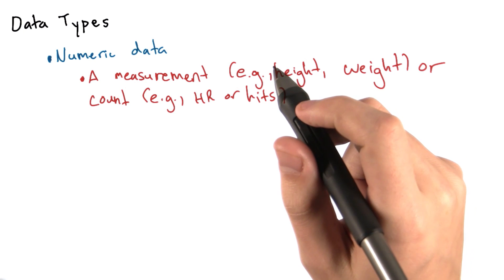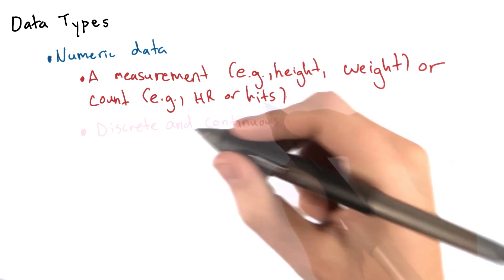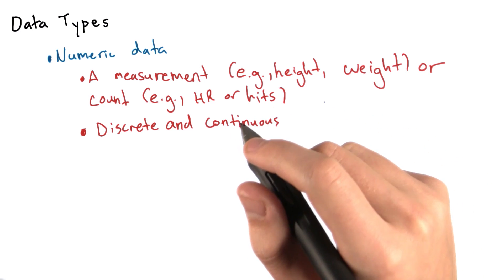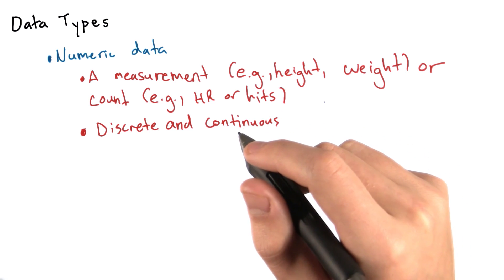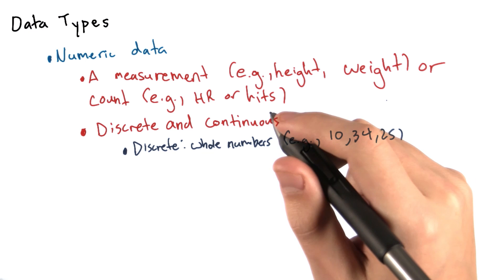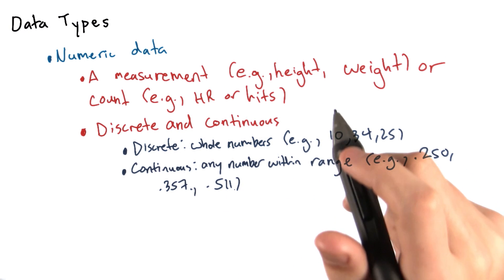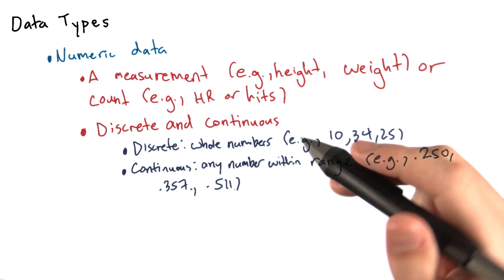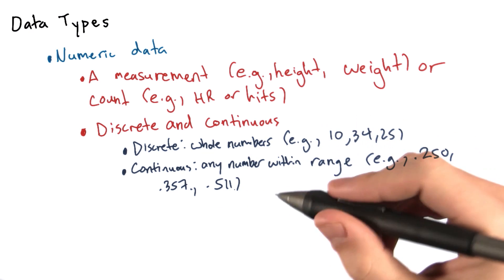Different Data Types 1 - Numeric Data - Intro to Data Science